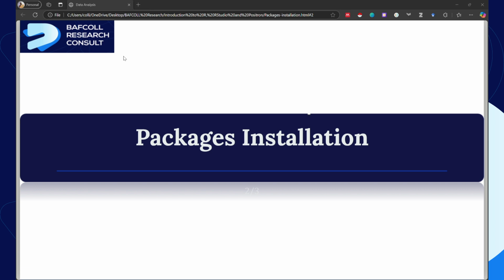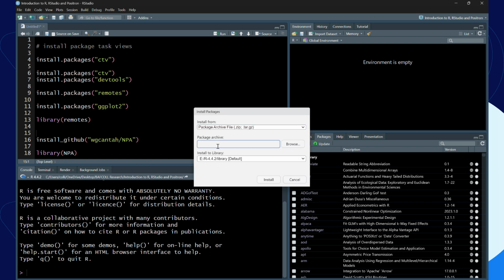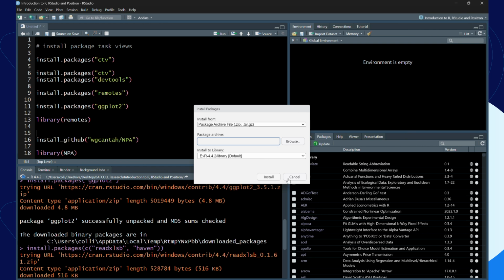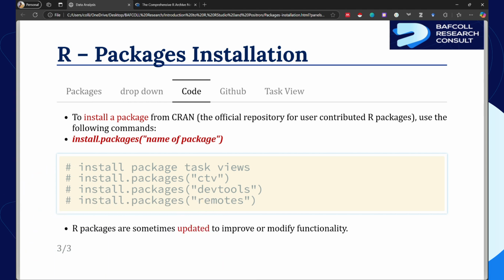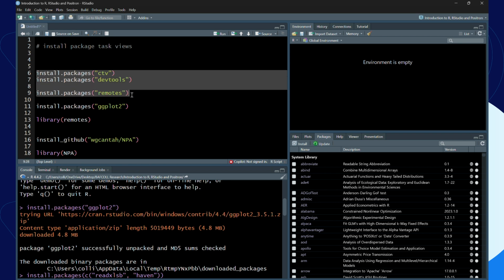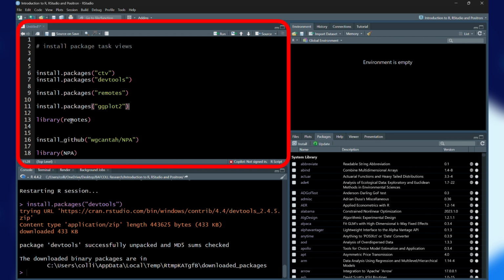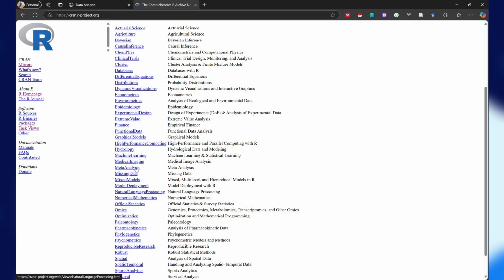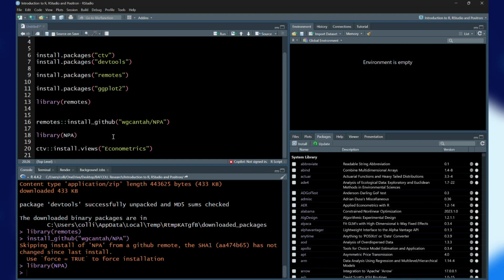How to Install R Packages in RStudio | CRAN, GitHub & Task View Methods Explained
📘 Want to install R packages effortlessly? In this tutorial, I'll guide you through multiple ways to install packages in RStudio, helping you enhance your data analysis workflow. Whether you're a beginner or an experienced R user, mastering package installation is essential!

💡 In this video, you'll learn:
✅ What R packages are and why they’re important
✅ Installing packages via the drop-down menu in RStudio
✅ Installing packages via code from CRAN
✅ Installing packages directly from GitHub
✅ Using Task View for grouped package installations

By the end of this tutorial, you'll be able to install and manage R packages with confidence, ensuring your RStudio environment is fully equipped for your data science projects!